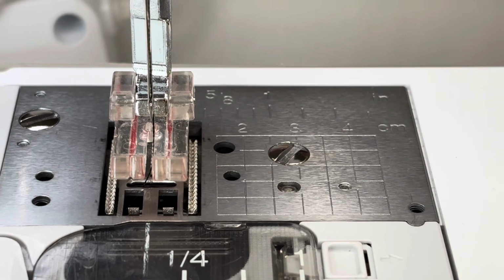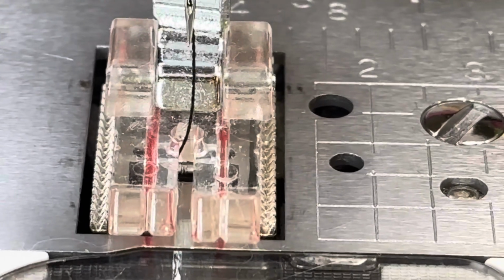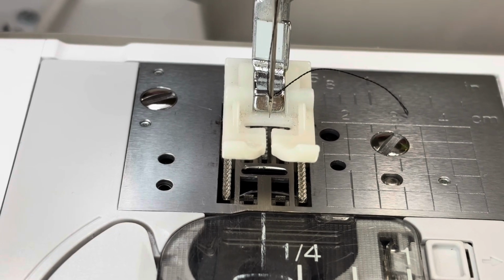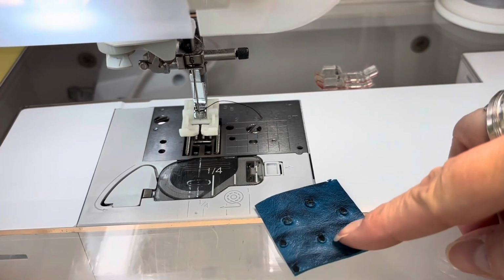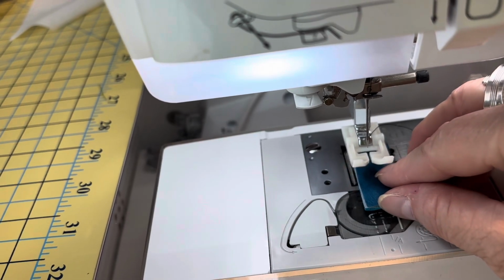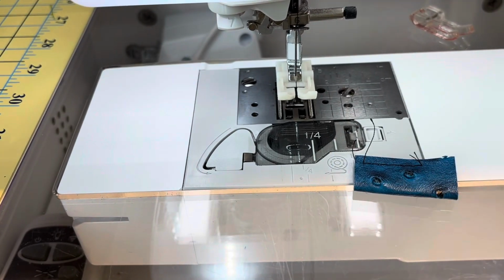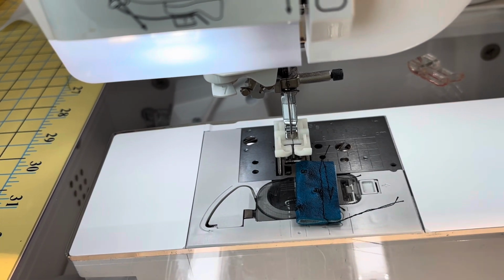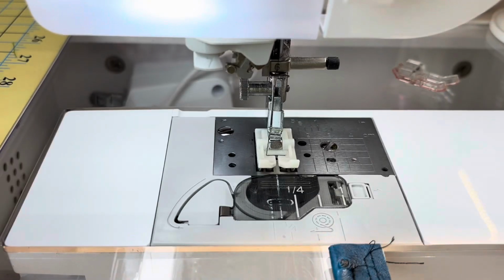Sunday From the Sewing Room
Topstitching on faux leather, cork and vinyl